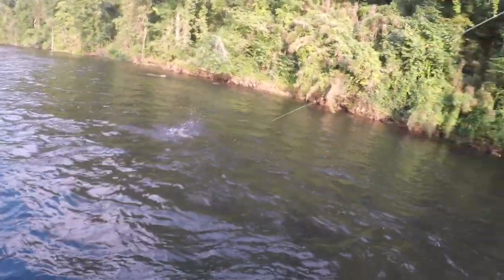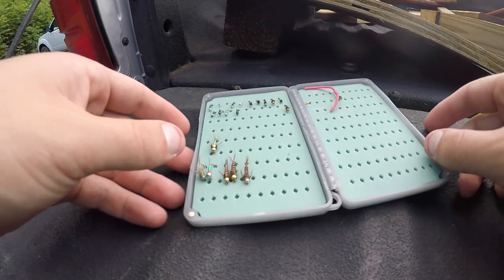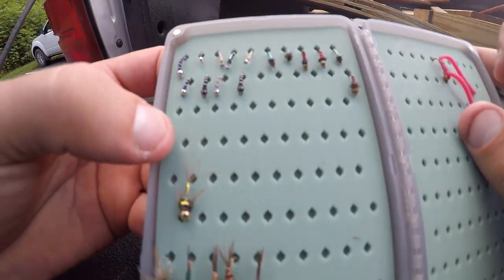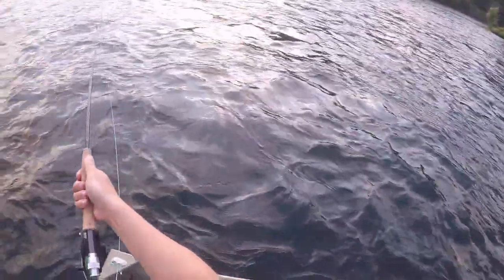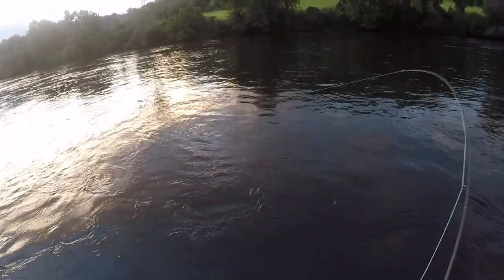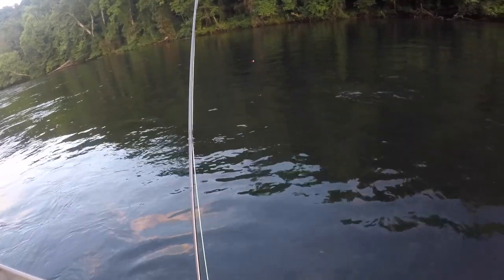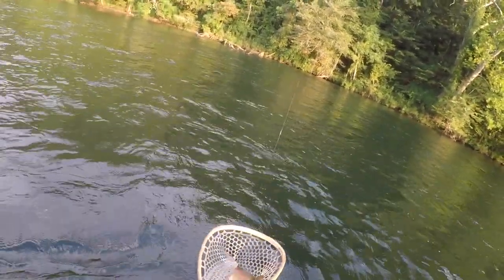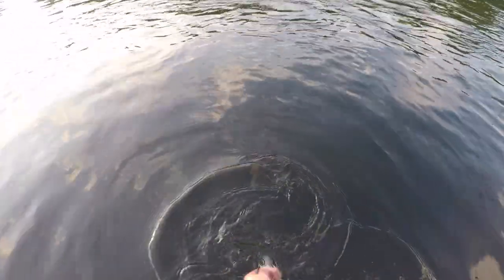Fly Fishing The Clinch River- My First Time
Fly fishing the clinch river!!
I hope you guys enjoy the video! we head out to fly fish the Clinch.